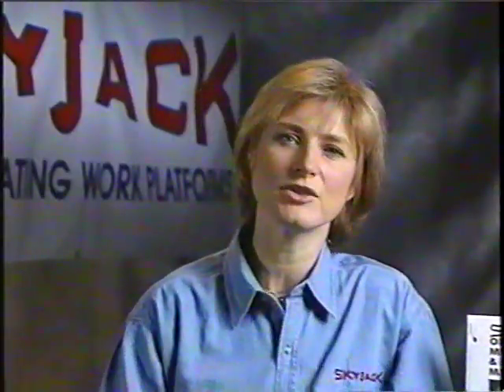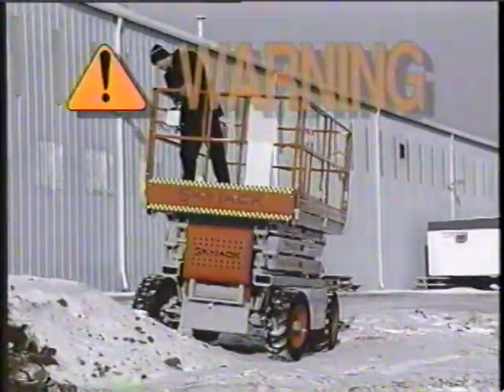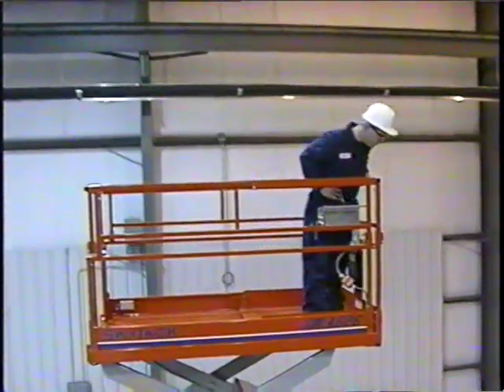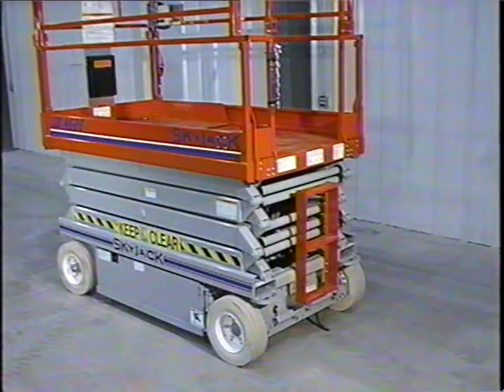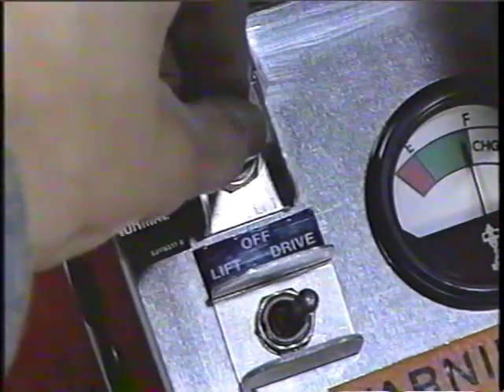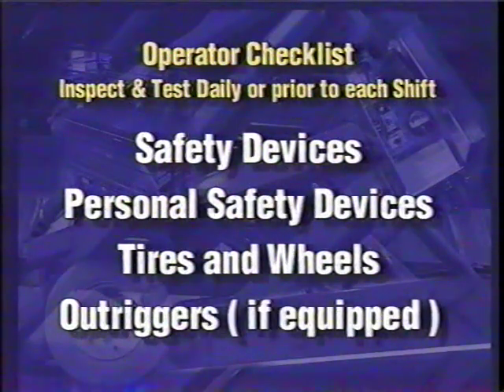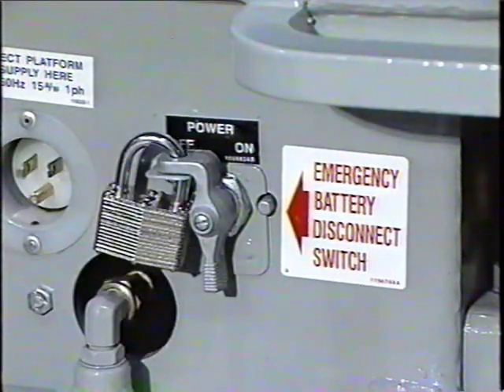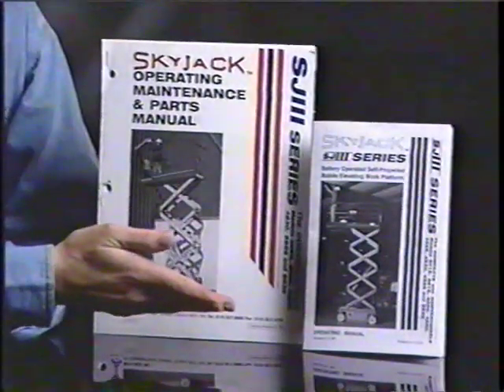SkyJack Informative Scissor Training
This should only be used as a tool to aid in a complete aerial training program conducted by a certified aerial trainer. Please contact APi Supply Lifts for availability and pricing for our ANSI 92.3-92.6 training programs.  APi Supply Lifts does not claim ownership or rights to this video.